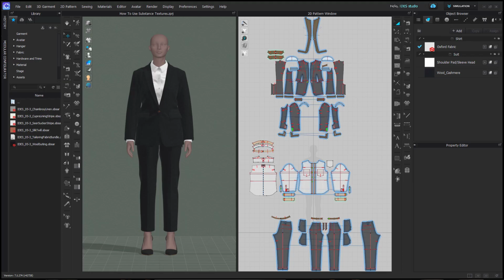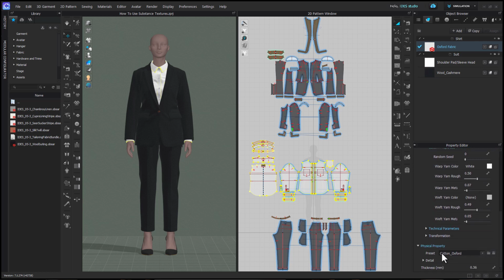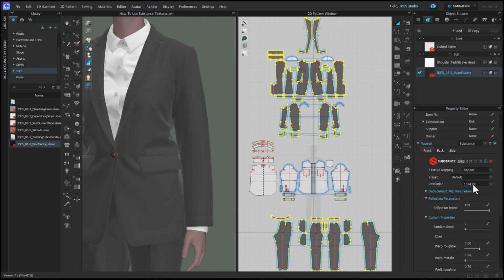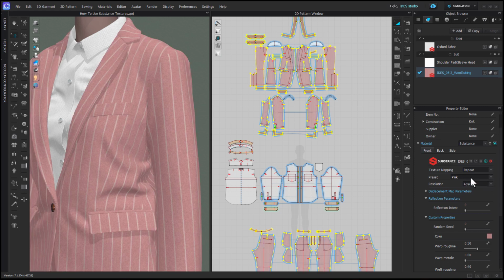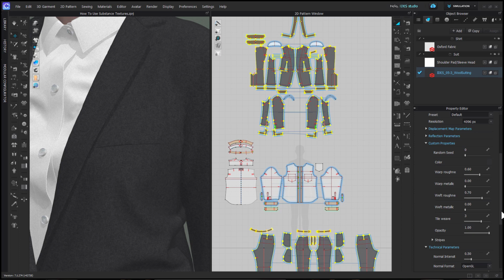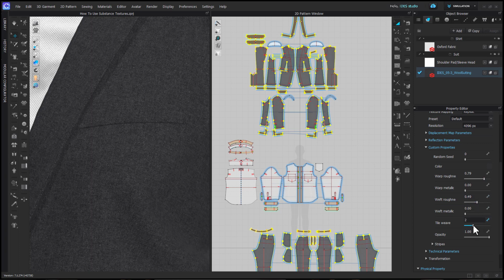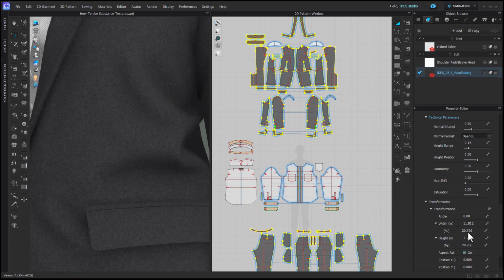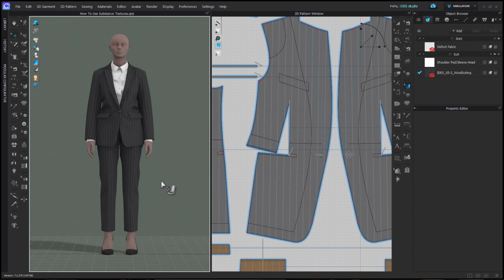How To Use Adobe Substance .SBSAR Files Effectively in CLO 3D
This is a quick rundown of what you need to know to make Adobe Substance textures look photorealistic when rendering in CLO3D. **Don't miss the 2 most important points** from 1m51s.

00:00:08 Understanding Texture vs. Physical Drape
i.e. CLO .ZFAB files vs. Adobe .SBSAR files
00:01:51 2 tips when using SBSAR files in CLO **Must Watch
00:02:54 Customisation Options (from top to bottom)